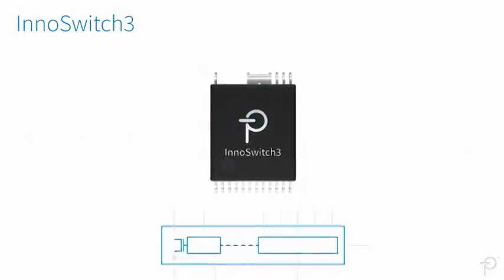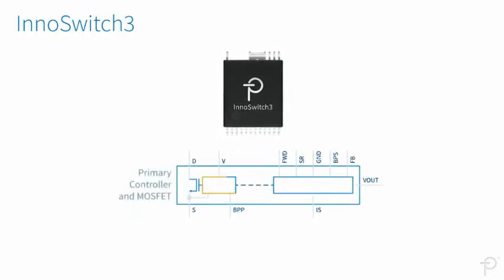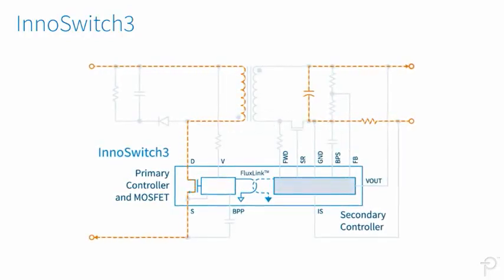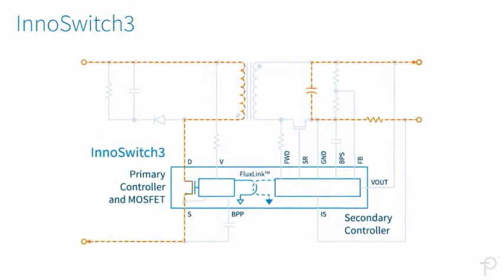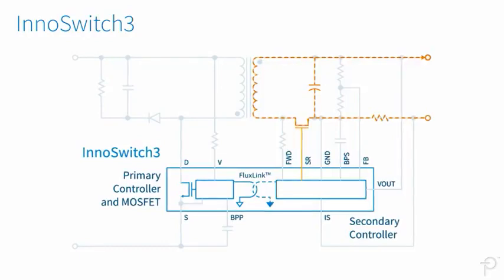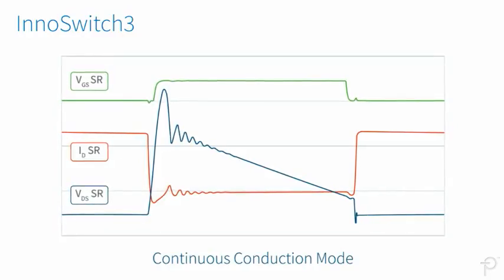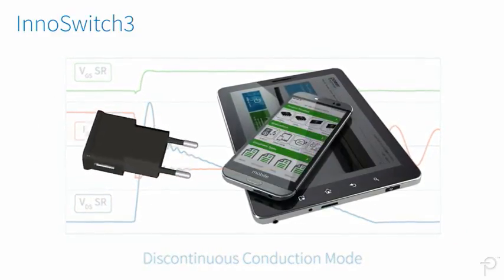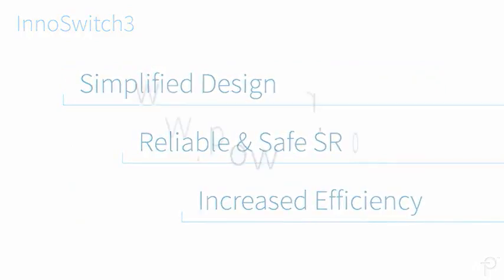Power Integrations’ InnoSwitch3: Synchronous Rectification